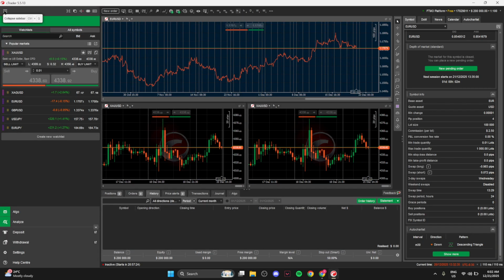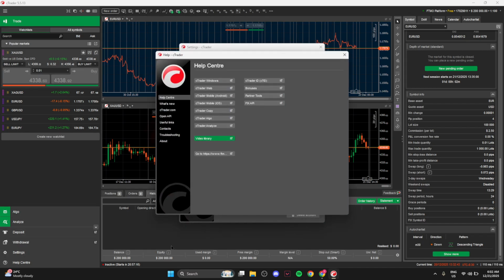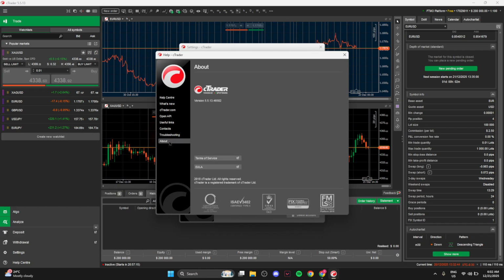How To Use Ctrader Update [2026 Guide]